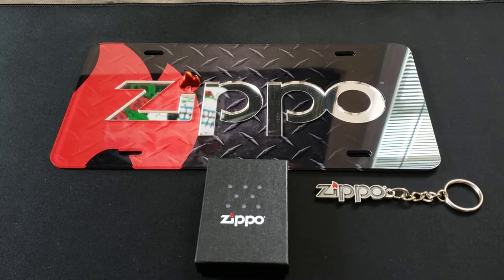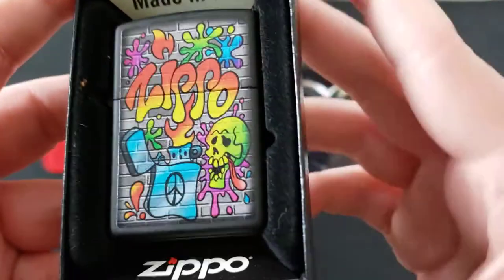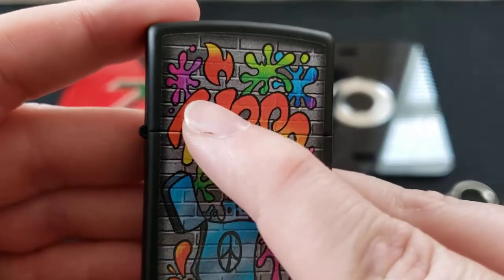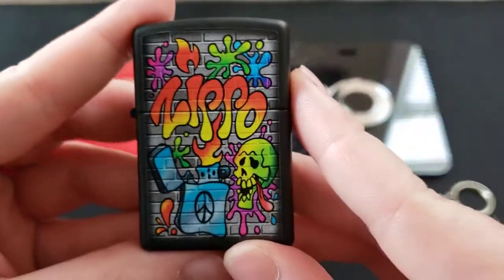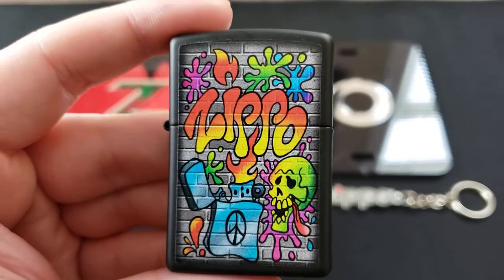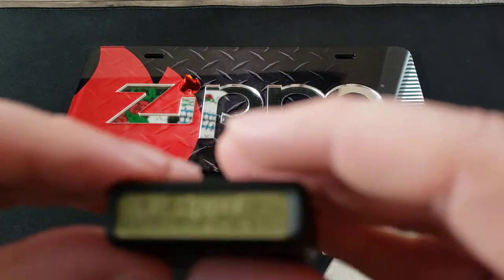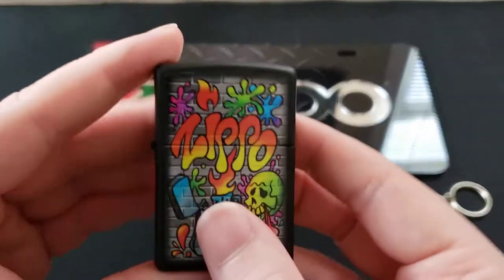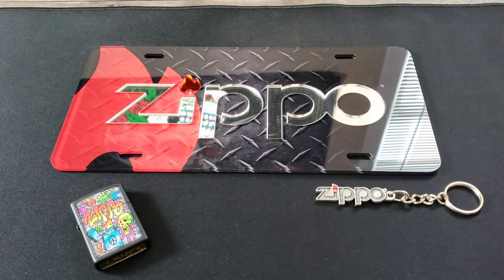Zippo 49605 street art